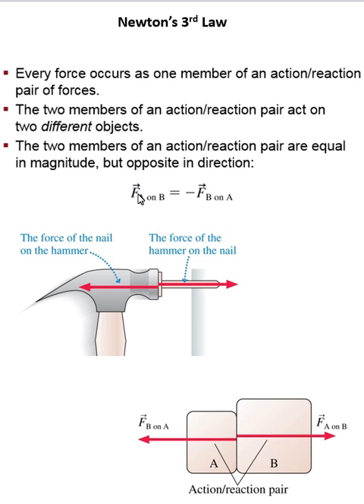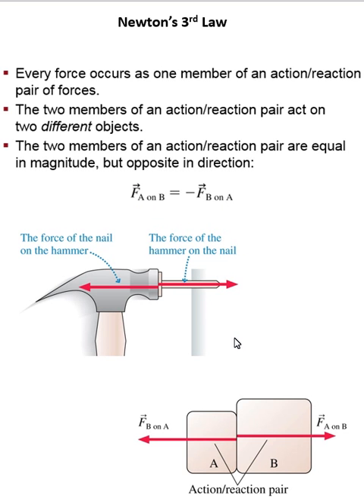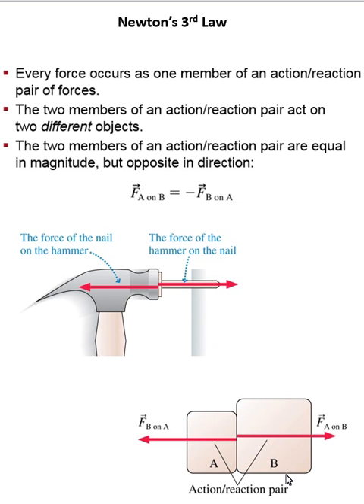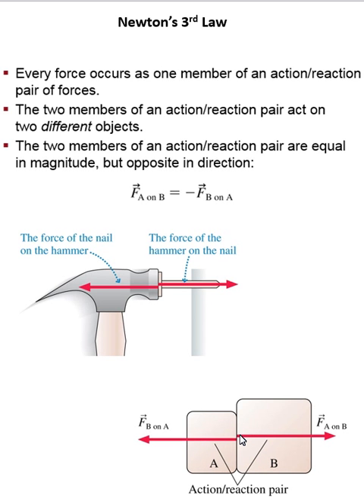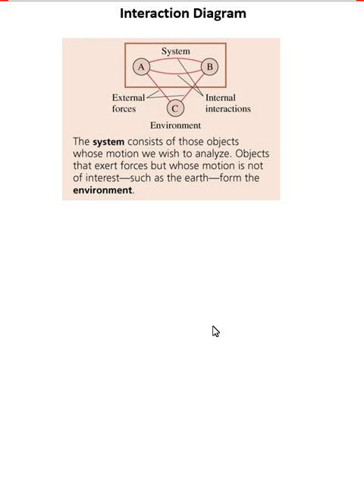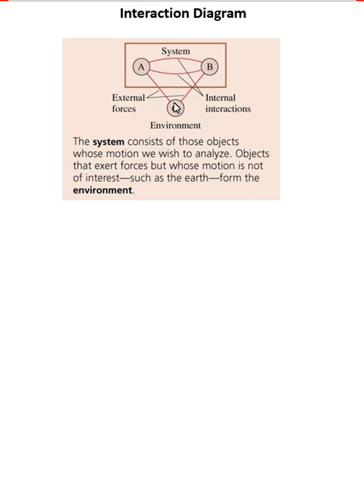newtons 3rd law